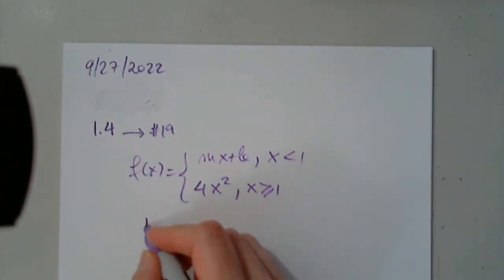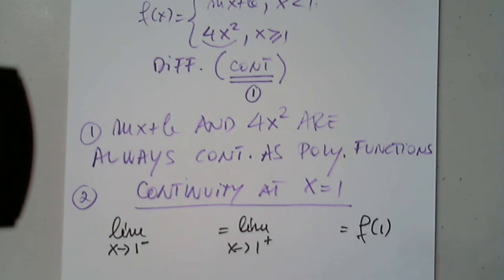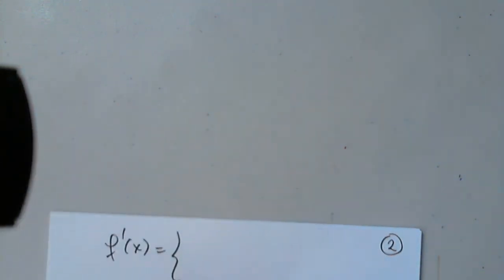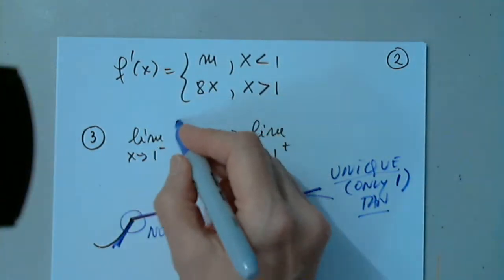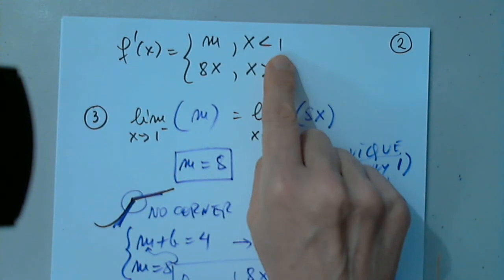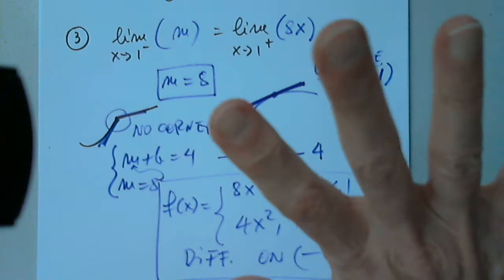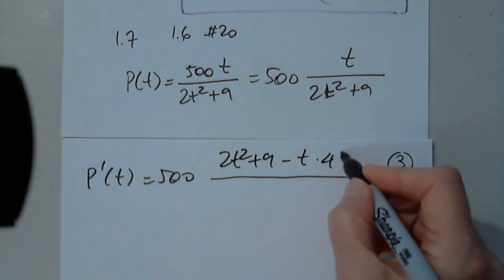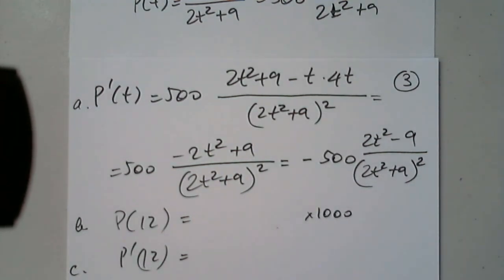MAT 230 SECTIONS 1.7 - 1.8 PART 1 SEPTEMBER 27